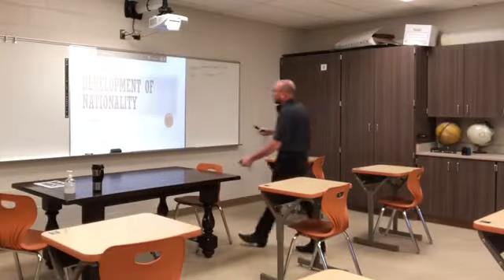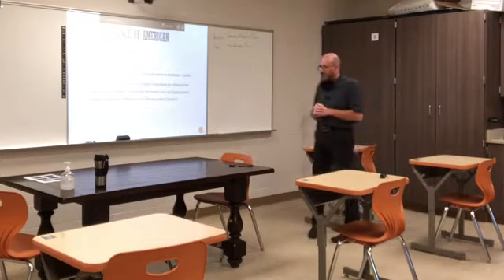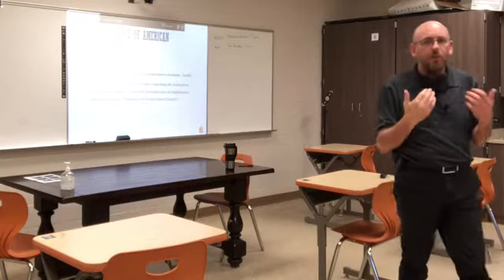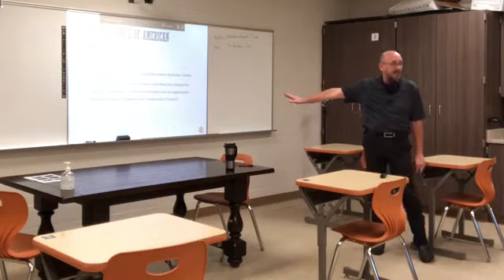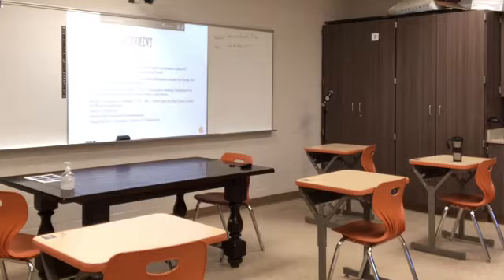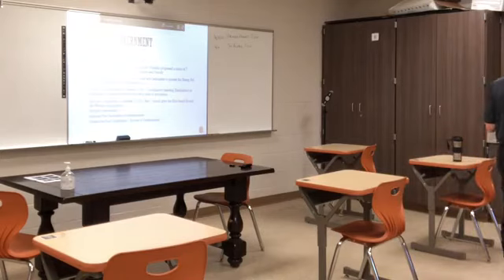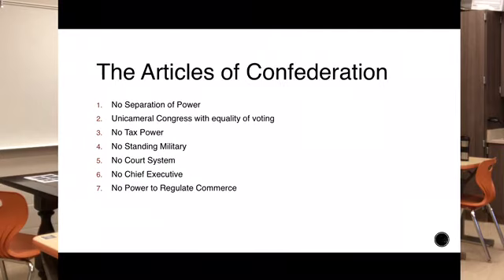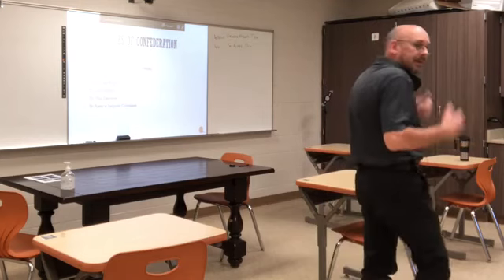The Development of a Unified Government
This video traces the unification of the United States government from colonialism through the Articles of Confederation.